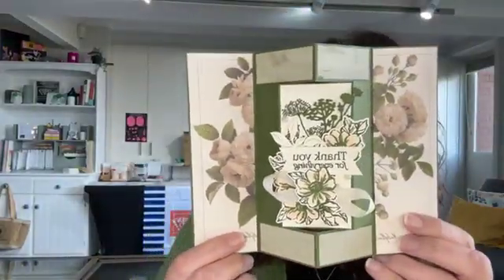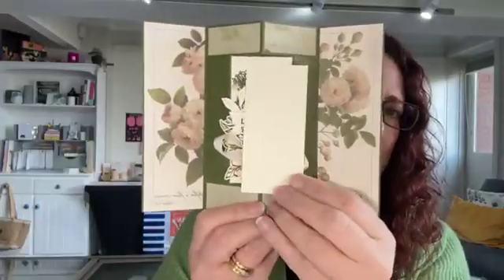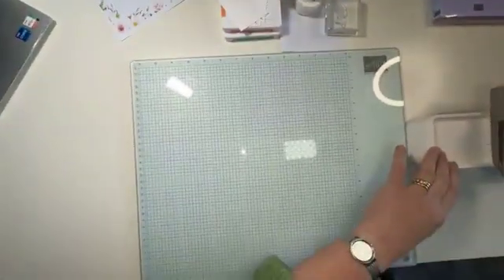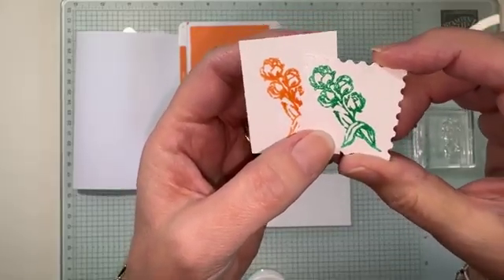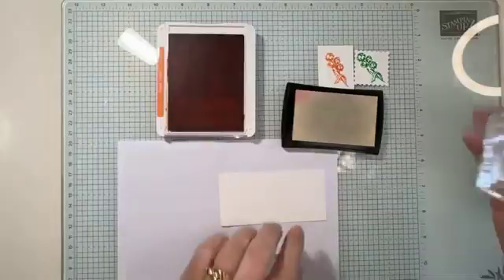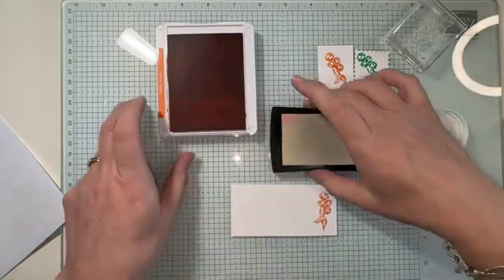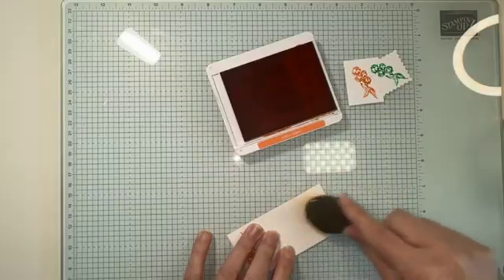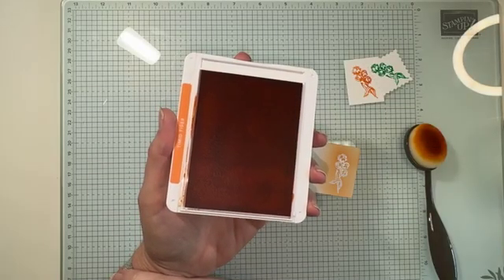Clear Heat Embossing Tips - Emboss in Any Colour + Emboss Resist Technique.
Hello and welcome. My name is Lucia Visentin and I am an Independent Stampin' Up! Demonstrator in Melbourne, Australia.

In this week's Tips & Tricks video, I'm sharing two creative ways to use clear heat embossing powder in your cardmaking. You'll learn how to:
Emboss in any colour using your favourite ink pads.
Create stunning emboss resist backgrounds with ease.
These techniques are simple but make a big impact on your finished project. Perfect for beginners and seasoned stampers alike!